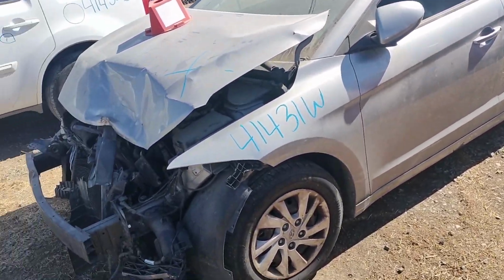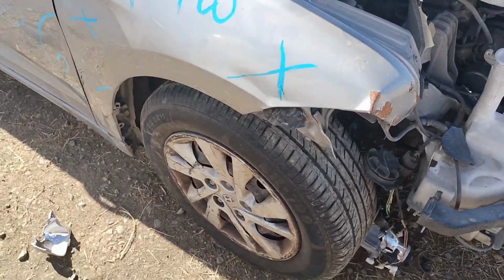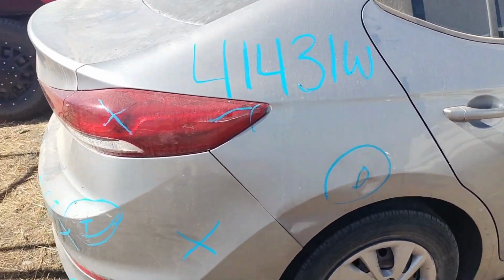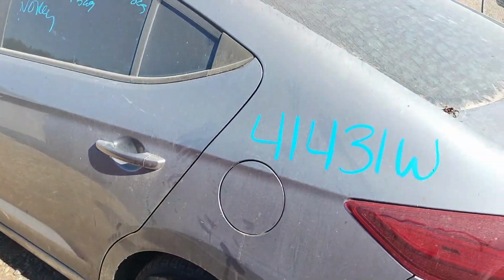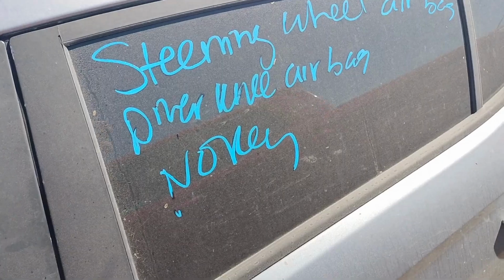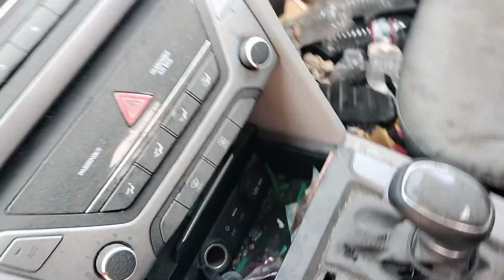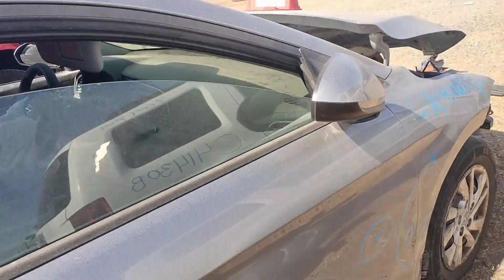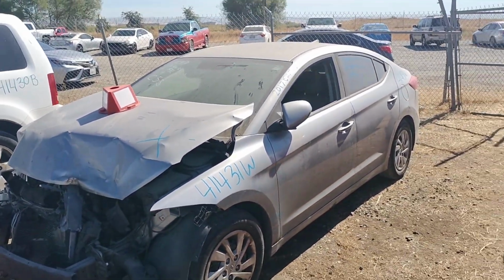2017 HYUNDAI ELANTRA 4CYL GASOLINE 2.0 41431W parts for sale - Save up to 60% on used auto parts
Complete list of 2017 HYUNDAI ELANTRA Parts. Genuine HYUNDAI ELANTRA used car parts with a 1-year warranty.

Benzeen Auto Parts is parting out the 2017 HYUNDAI ELANTRA  for used parts.

Stock # 41431W

Save up to 60% on 2017 Used HYUNDAI ELANTRA Parts.